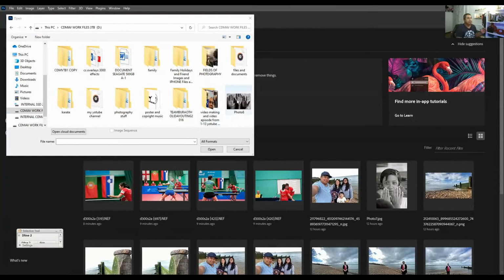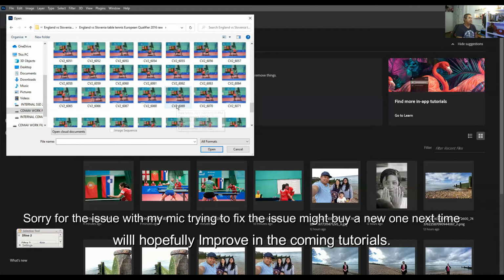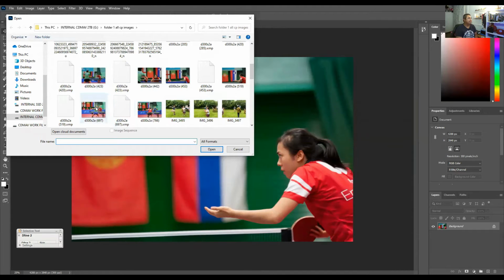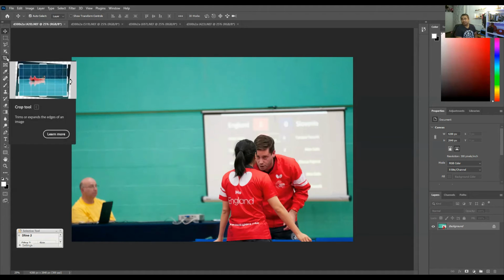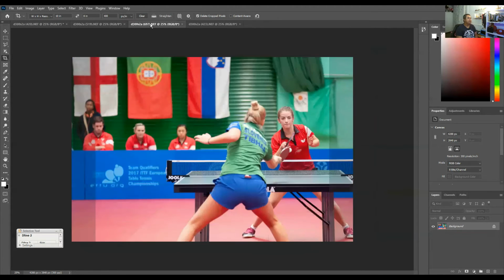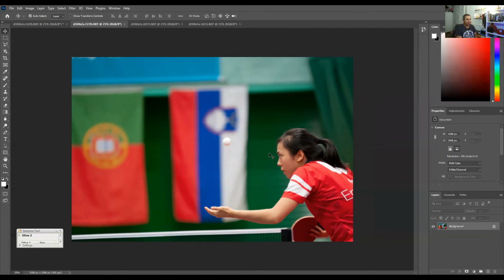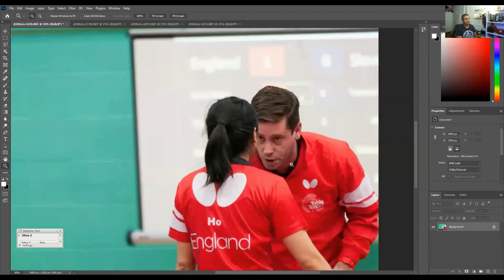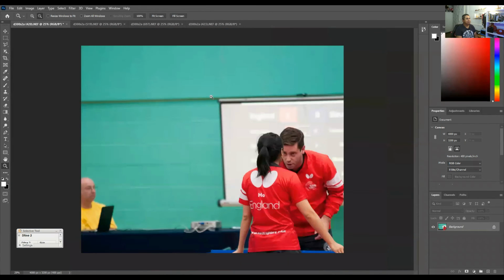Sports Story how I choose it Episode 73